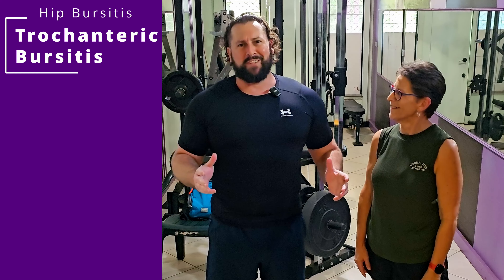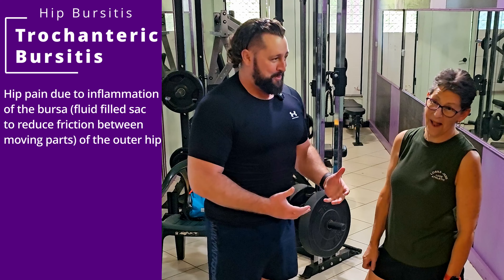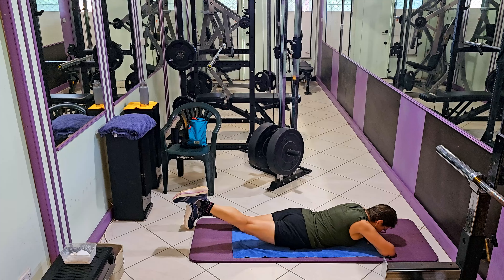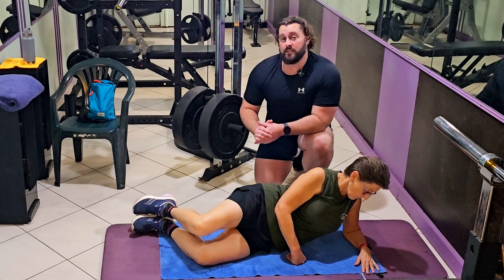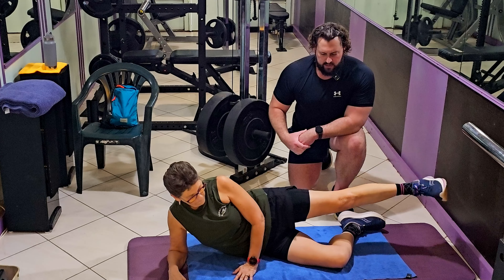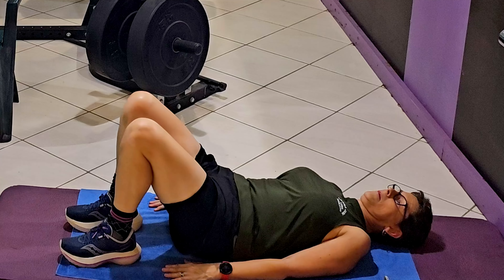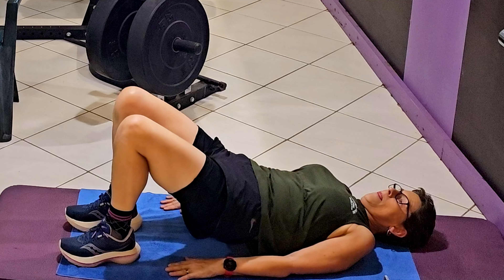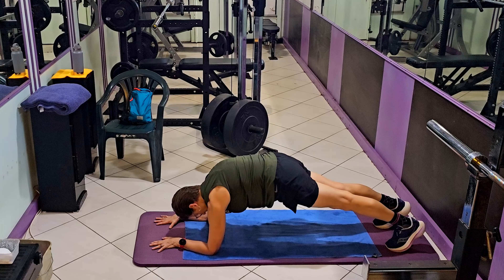7 Exercises to repair Hip Bursitis or Trochanteric Bursitis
If you're experiencing hip pain in the form of bursitis these 7 exercises are here to help!
Always remember to listen to your body! Pain is your body's way of letting you know something is wrong so as soon as it's telling you something is wrong it's time to act!

Time Stamps
0:00 Trochanteric Bursitis
0:12 Straight Leg Raises
0:48 Prone Hip Extensions
1:49 Clamshells
2:38 Lateral Leg Raise
3:59 Glute Bridge
5:03 Brace
6:24 Side Brace
6:52 Recap All Exercises and Sets